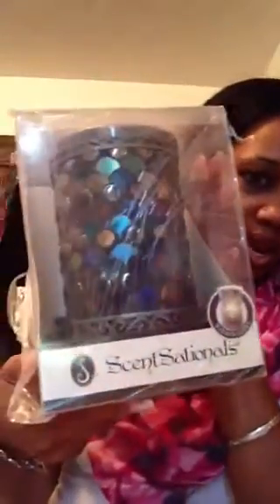I won....thanks, Scensationals!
I entered and won a contest on Instagram hosted by Scensationals. I was sent a peacock themed wax warmer and three additional scented waxes: Cupake, Cafe au Lait and Macintosh Apple.